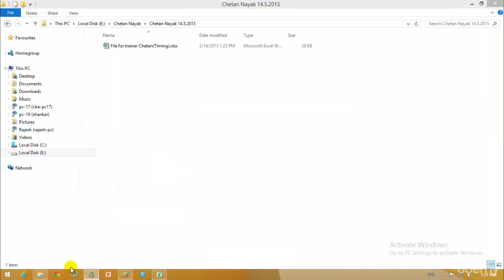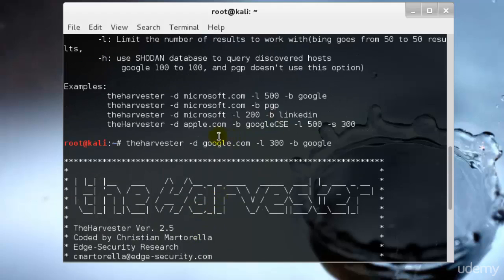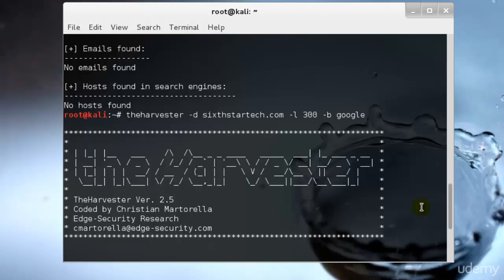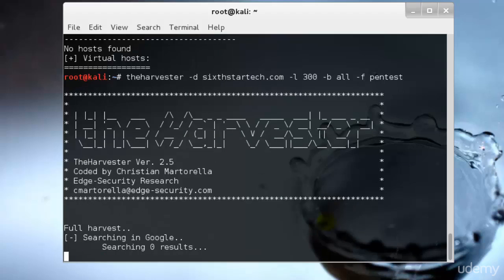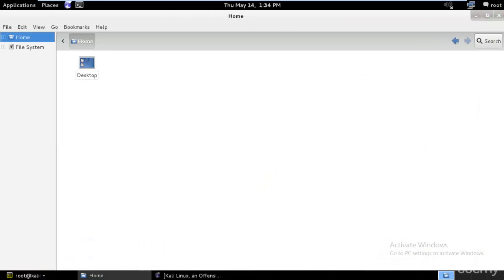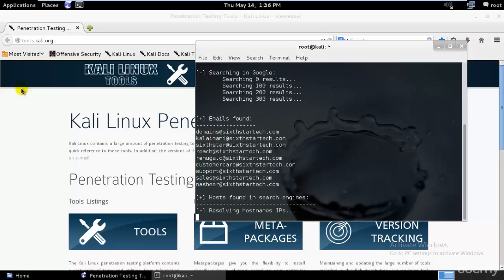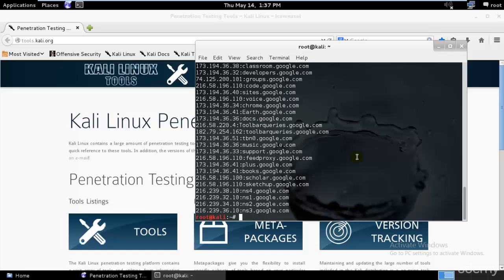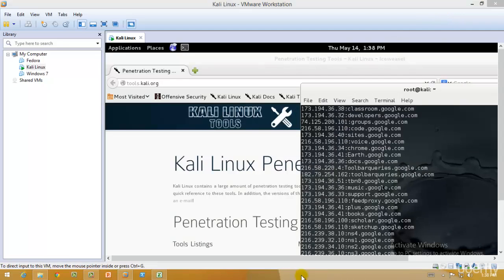27# Kali Linux - The Harvester Process and Functions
27 - Kali Linux - The Harvester Process and Functions